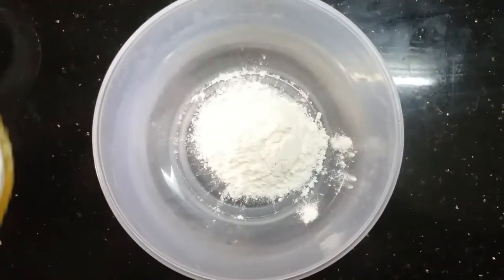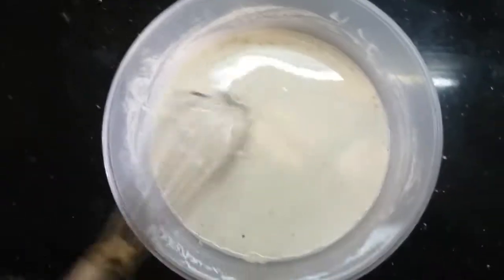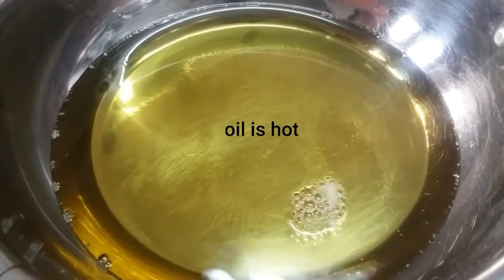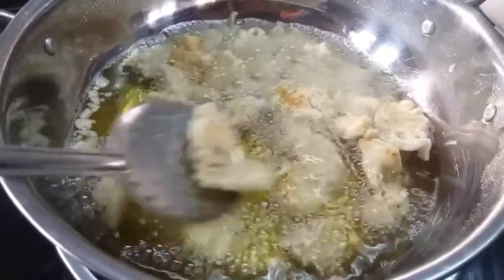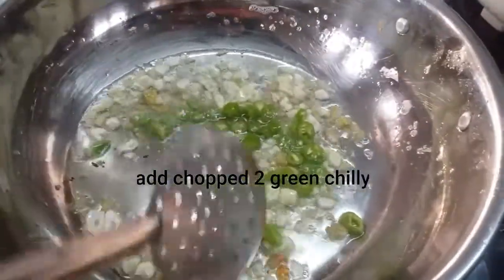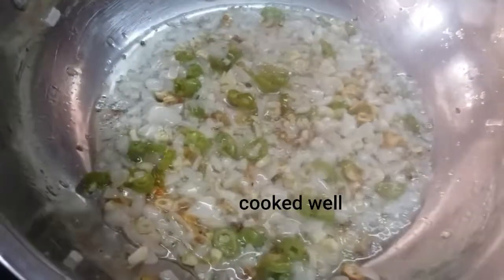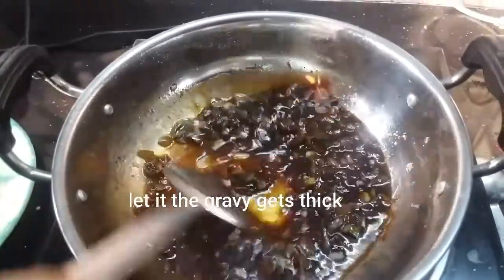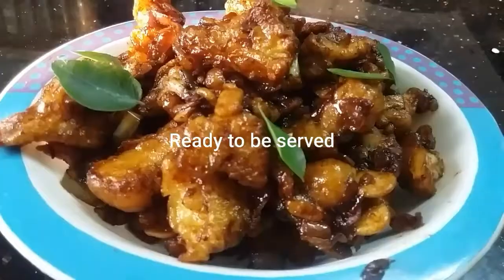Crispy and Juicy Gobi Manchurian Recipe